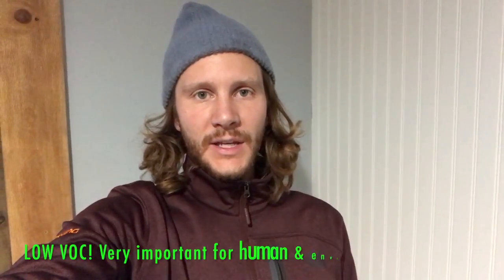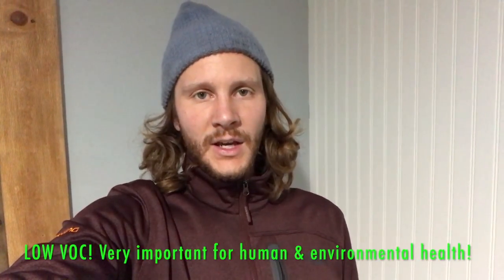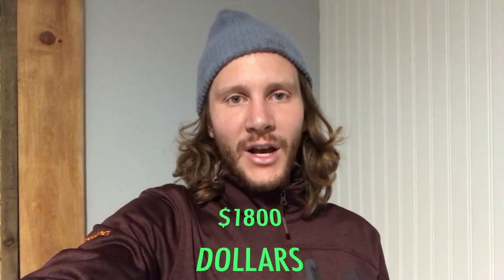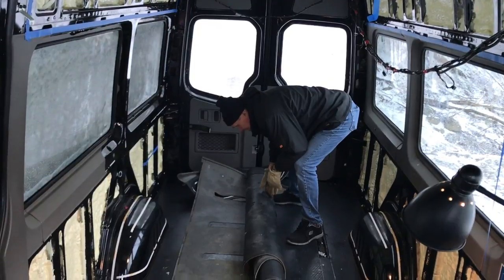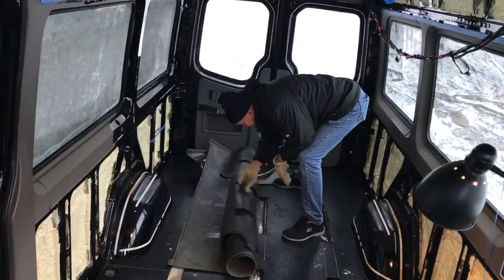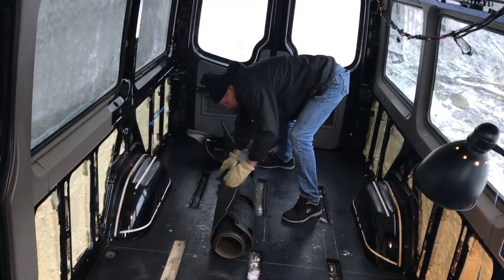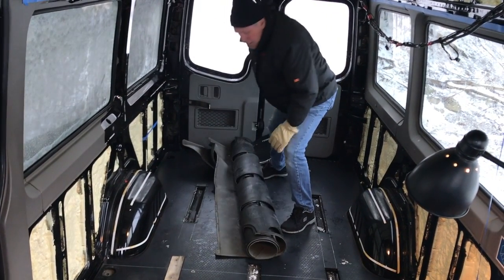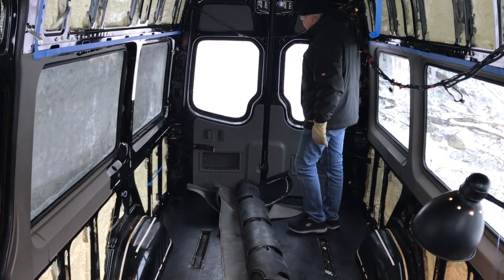Sprinter Van Build Vlog Part 2: Everything is Going Wrong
The van build has now officially begun, and boy were we in for some unpleasant surprises. From expensive and unexpected repairs to breakdowns and more weather delays - the first part of the build has been an uphill battle. Watch now for a first hand account of our early struggles, and how we overcame them.

The Build: @wildlandorganics
Marisa: @lovemarisaq
Daane: @daaneja